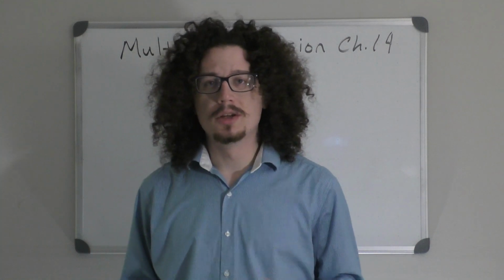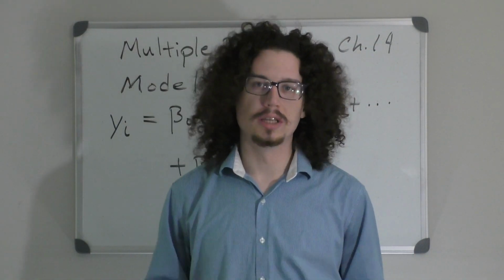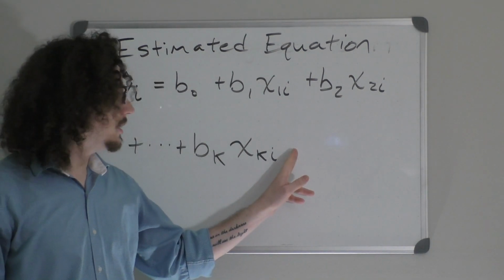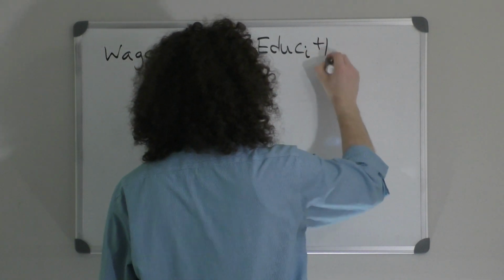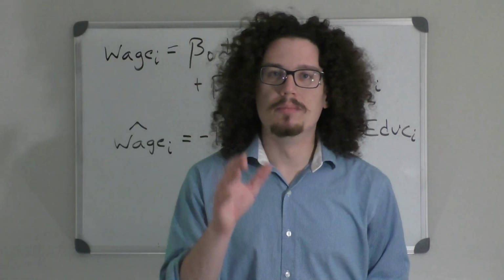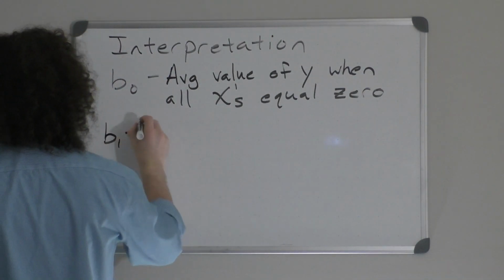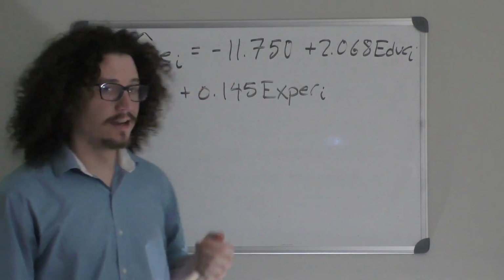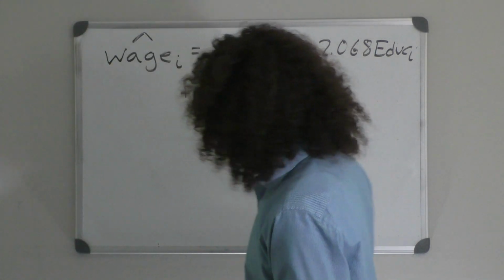Chapter 14 - Multiple Regression - Part 1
This video introduces multiple regression.